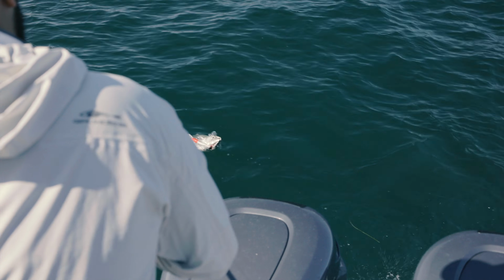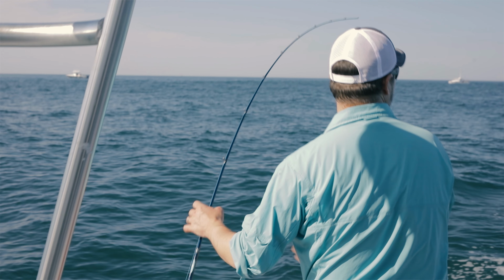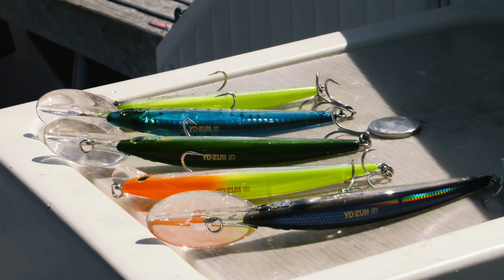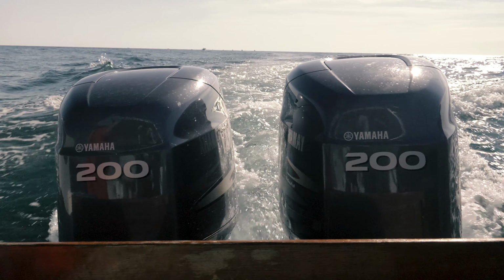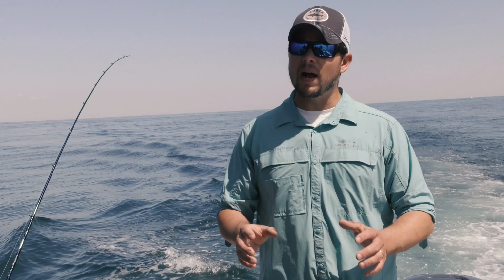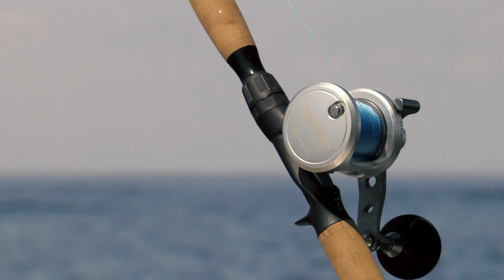How to Troll for Atlantic Bonito | High-Speed Trolling with Deep Divers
In the late summer, Atlantic bonito move into the inshore structures throughout the Northeast to feed on sand eels, and the best way to target them is high-speed trolling with light tackle.

Gear:
Grundens Flybridge Longsleeve Shirt
Grundens Breakwater Short
St. Croix Legend Tournament LTIC76MHF
Simrad Electronics
Tsunami Forged 10
Maxel Hybrid 20
Yo-Zuri Deep-Diving Crystal Minnow
Yo-Zuri Topknot Leader (20-pound test)
Yo-Zuri Super Briad (40-pound test)

Check us out for more fishing articles, videos, and gear!